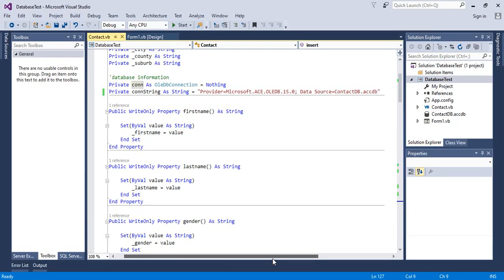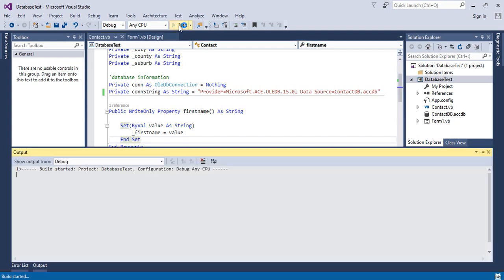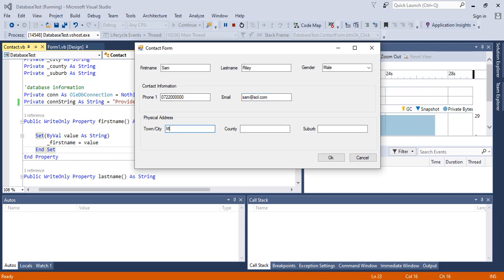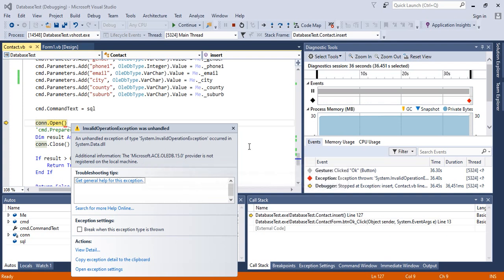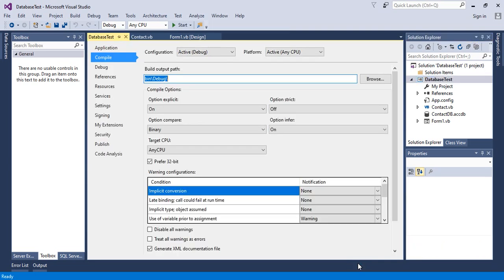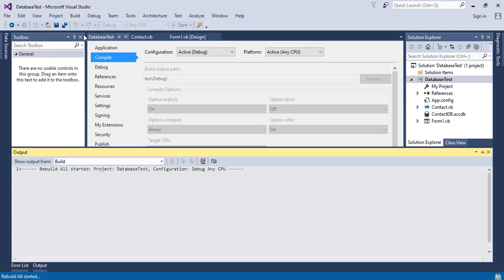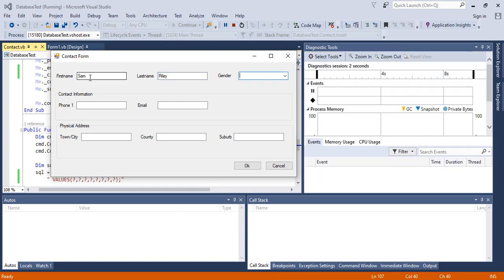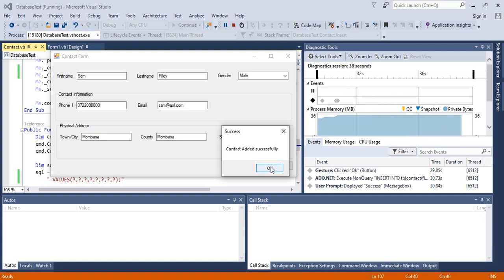Solving Microsoft ACE OLEDB 15.0 provider is not registered on the local machine error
This tutorial demonstrates how to solve Microsoft ACE OLEDB 15.0 provider is not registered on the local machine error